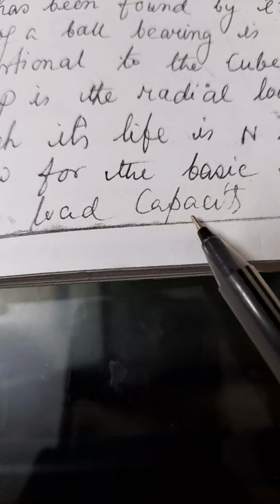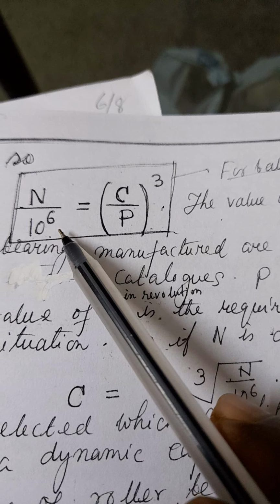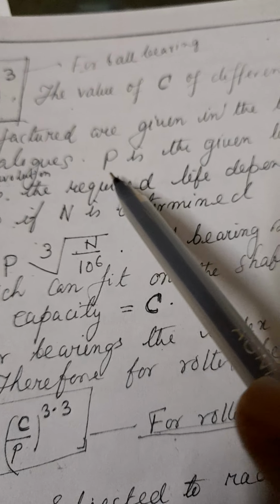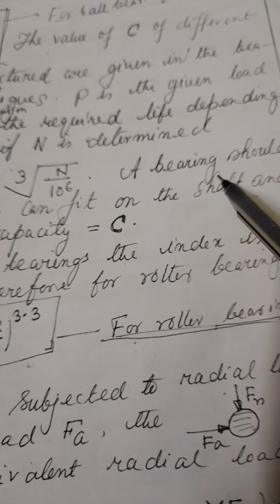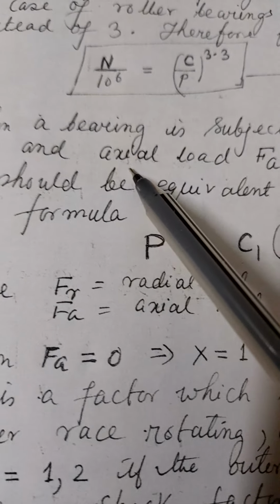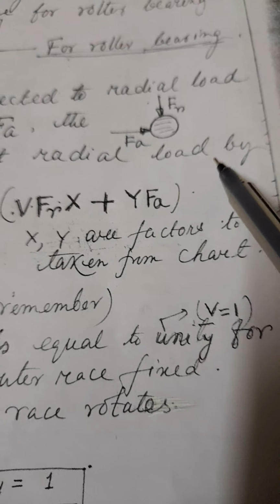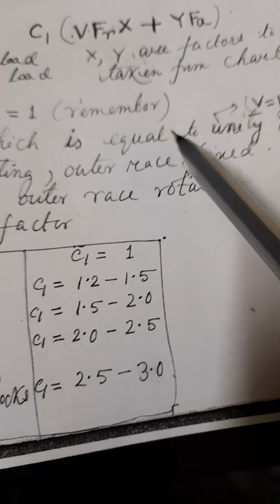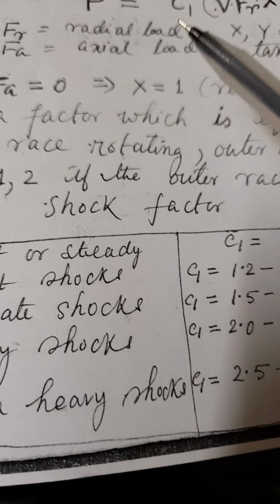Bearing calculation formula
Bearing life